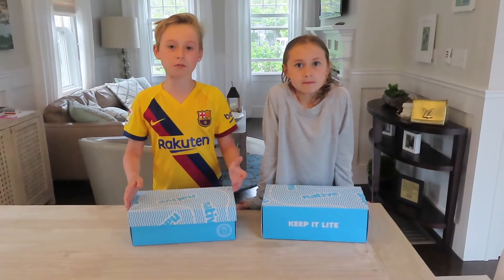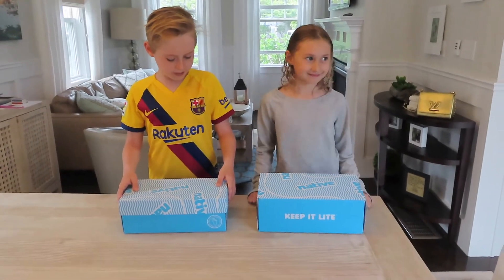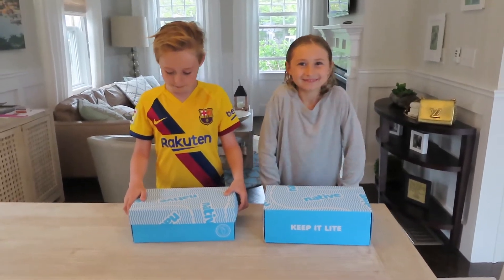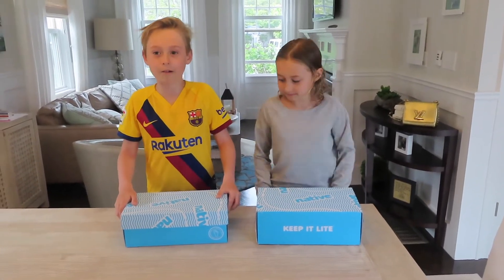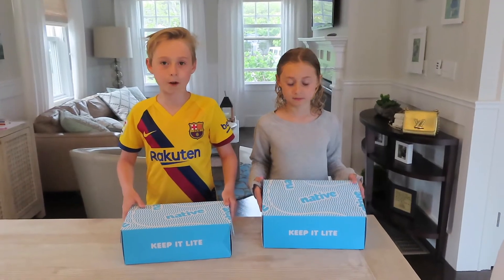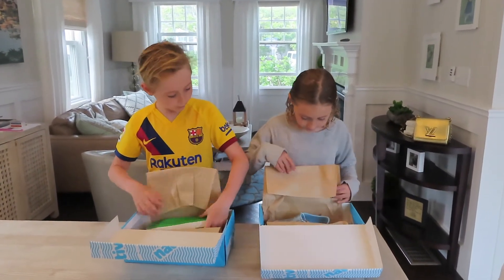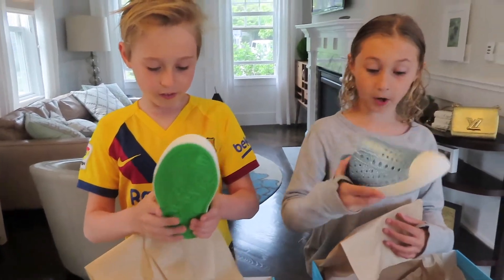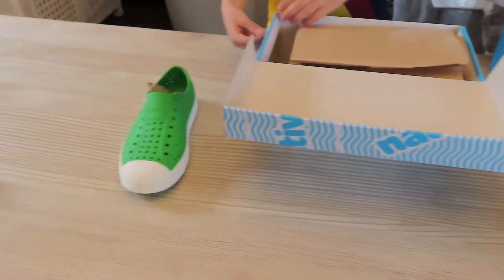Colum815's unboxing Native summer shoes!